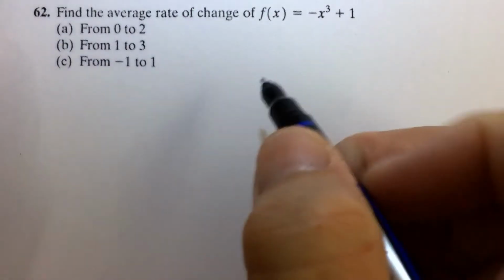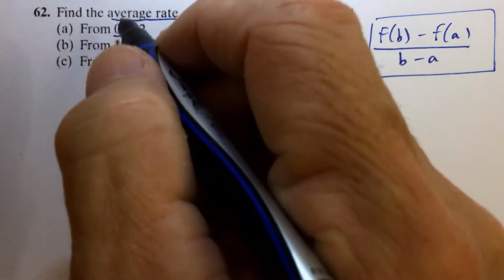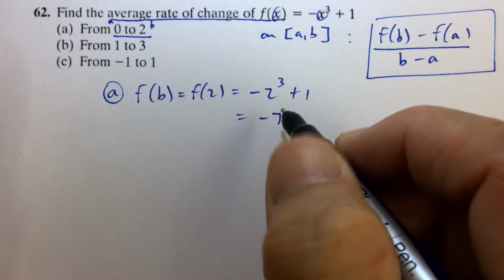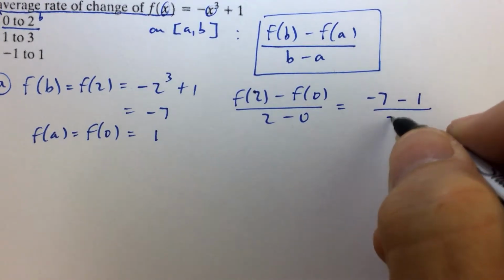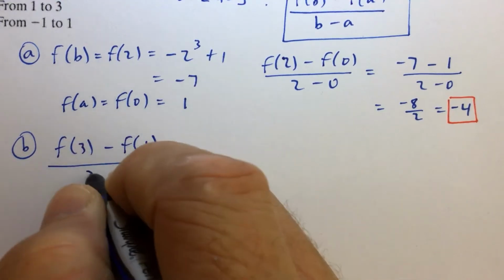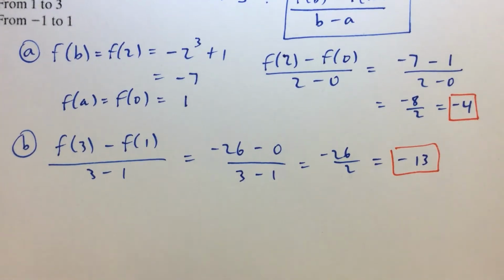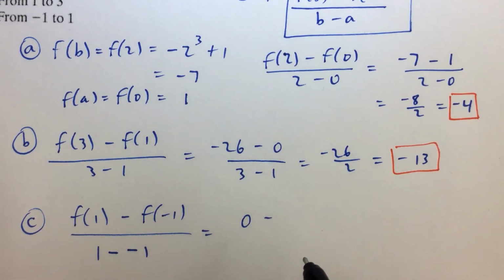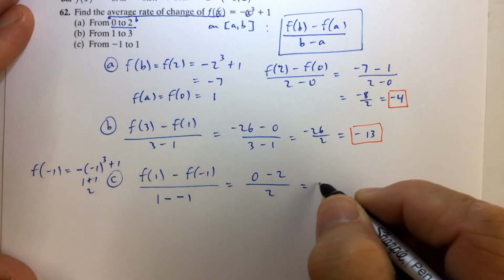PC LO6/LO7 LT 62a-c